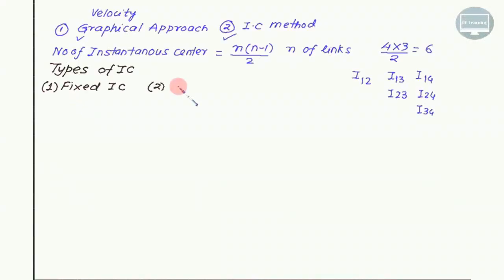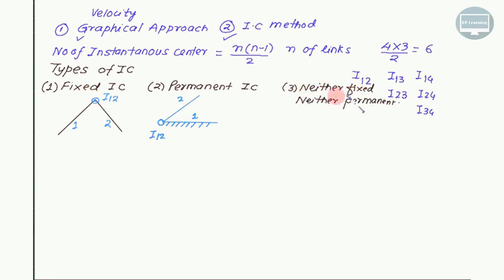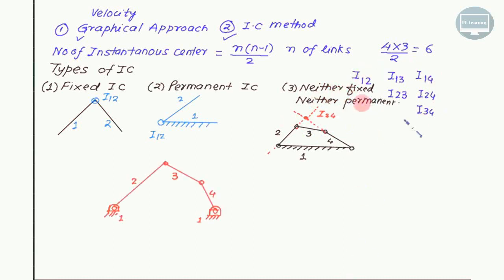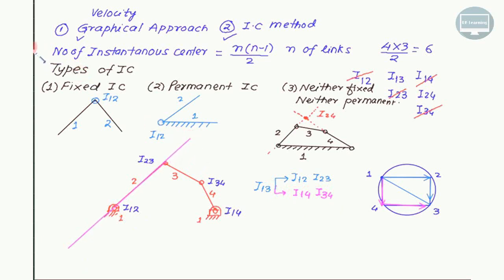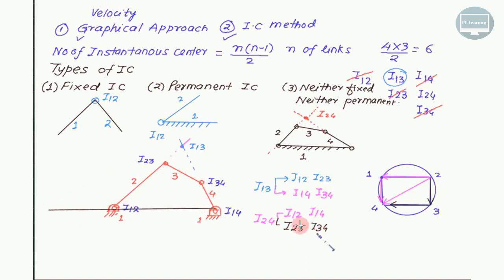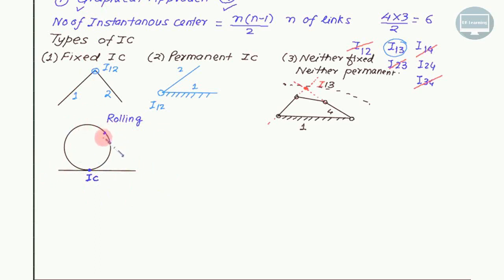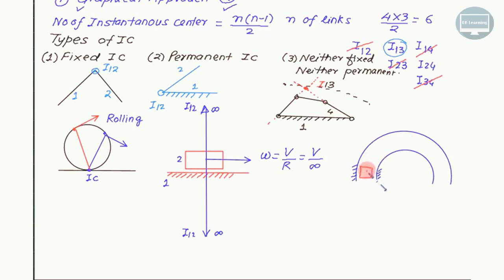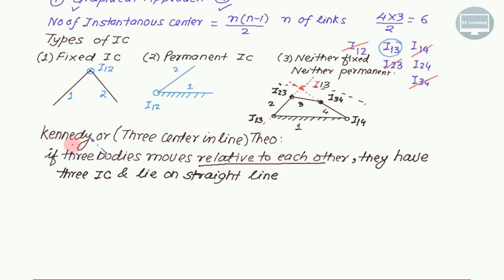Velocity and acceleration Method of IC rklearning